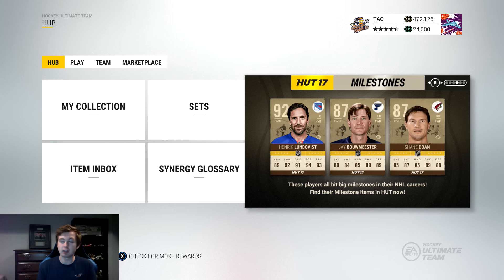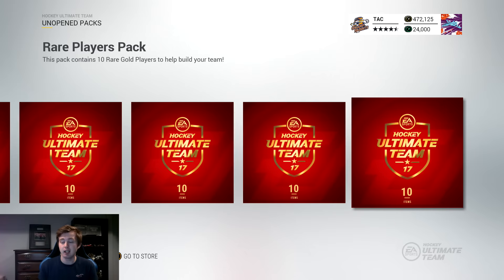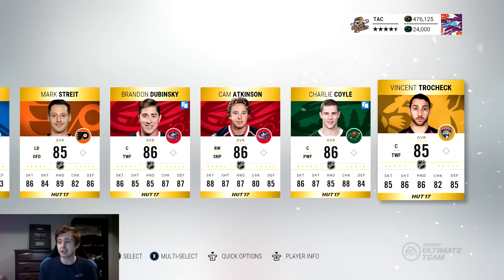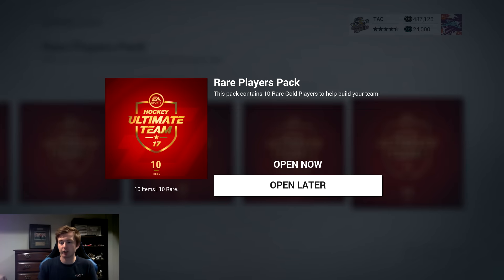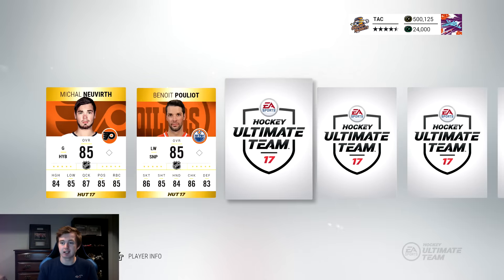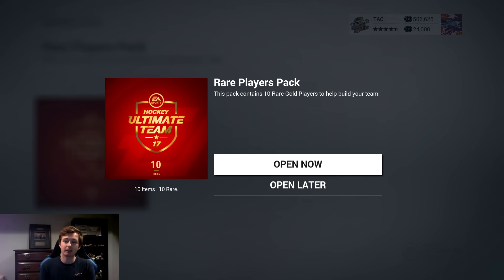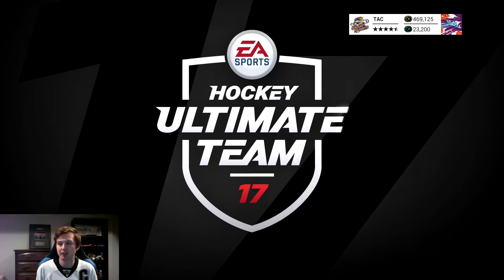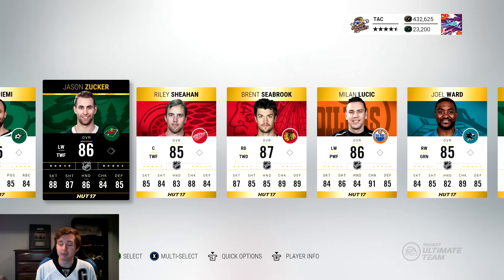NHL 17 HUT - MY FIRST MOVEMBER PACK OPENING!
I hope you guys enjoyed this NHL 17 HUT My First Movember Pack Opening video!